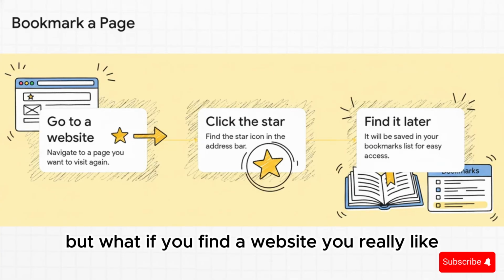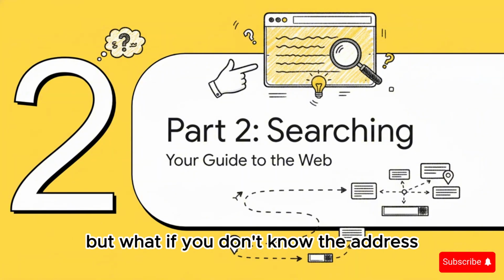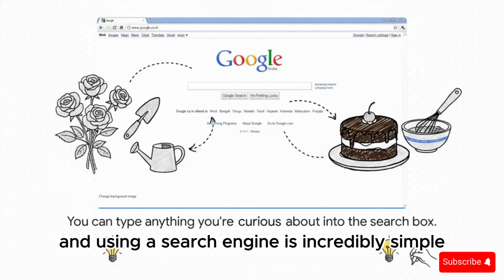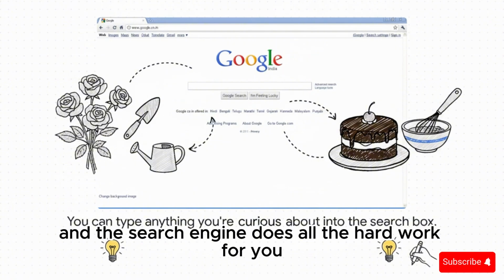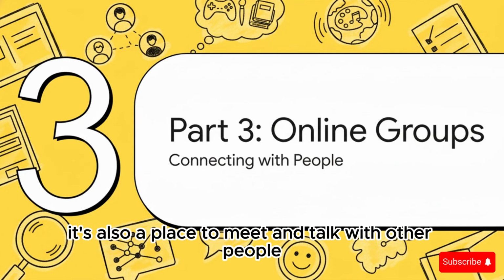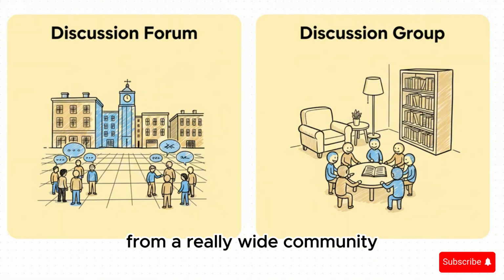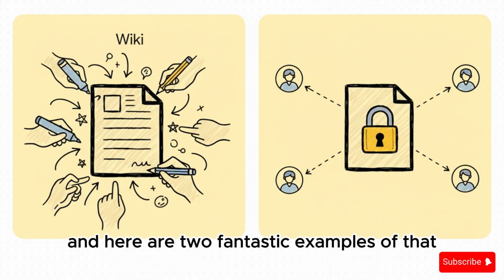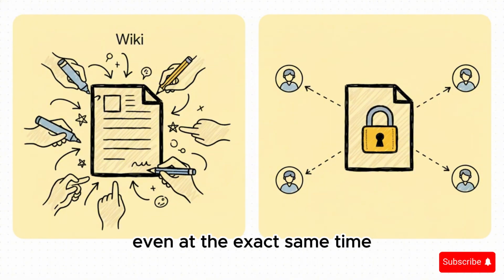A Beginner’s Guide to the Web - Browsing & Internet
The Internet is everywhere — from online research to discussion forums.
But how do you navigate it safely and effectively?
This video gives beginners a simple, practical guide to browsing the web and participating in discussion forums.

Programme: BCA
Course: BCSL-013 – Computer Basics and PC Software Lab
Unit 6: Browsing & Discussion Forum